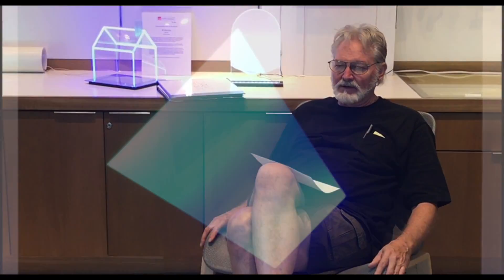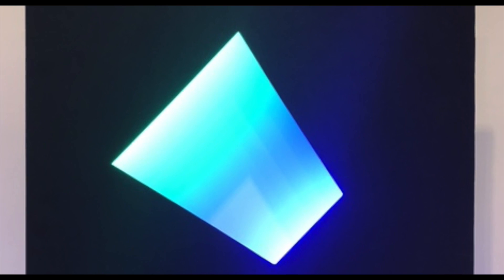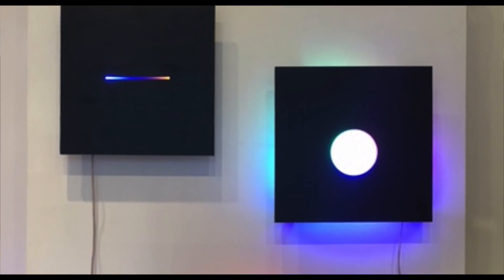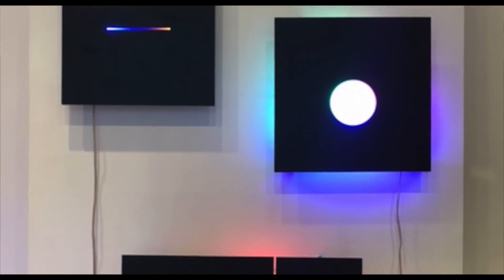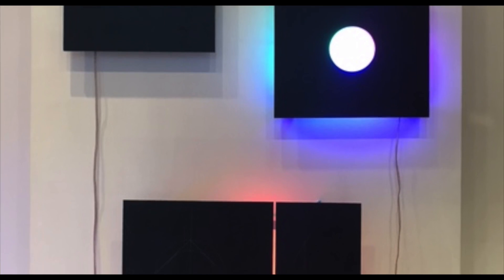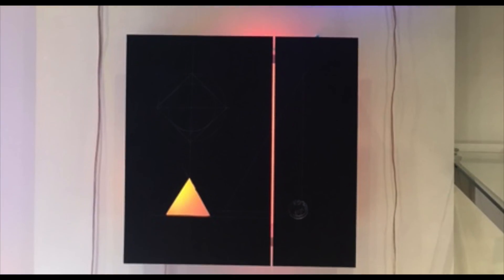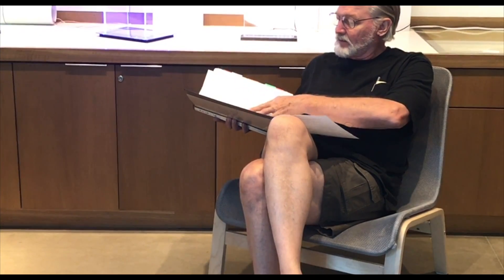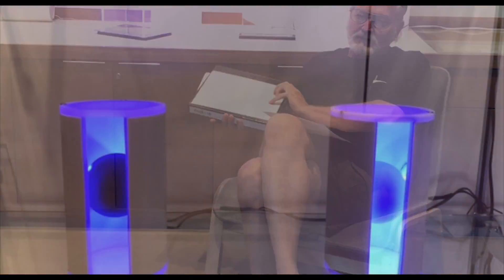Gift Shop Artist of the Month: RC Morrison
Sit down with our August Artist of the Month RC Morrison and his amazing LED sculptures!